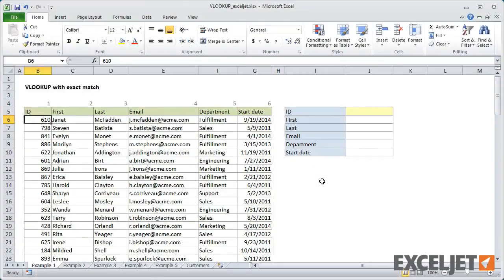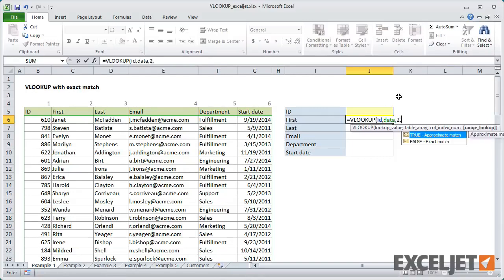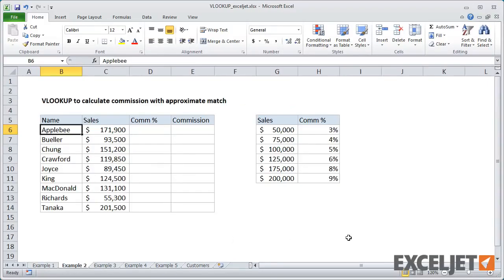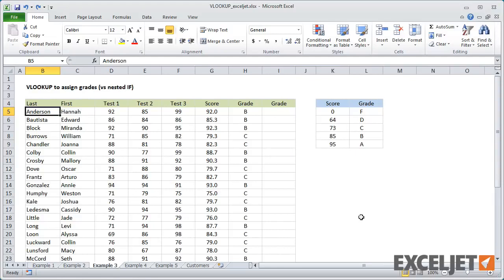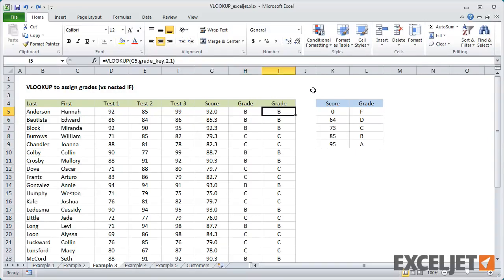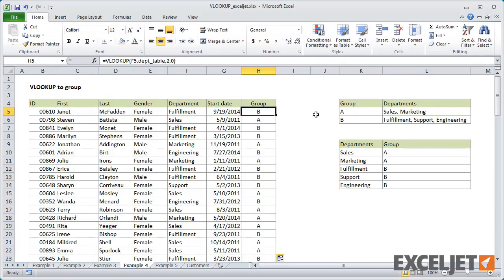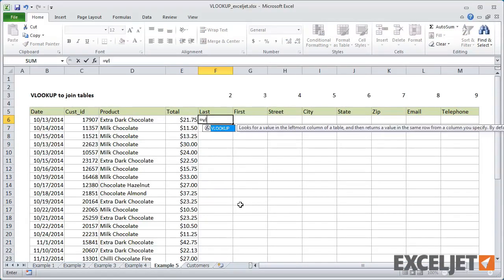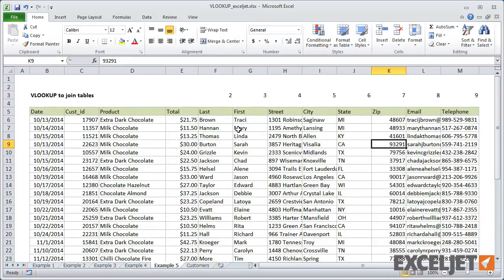5 ways to use VLOOKUP 720p